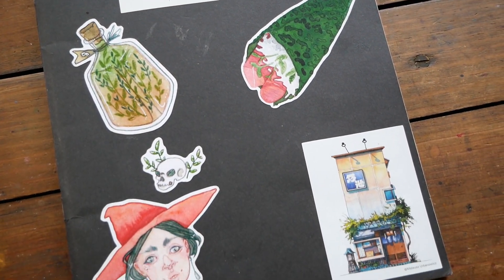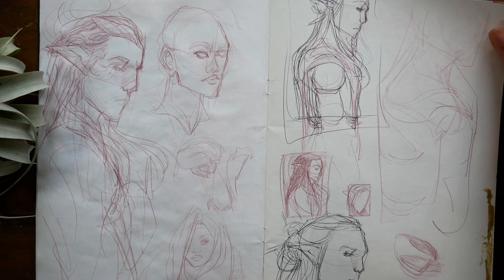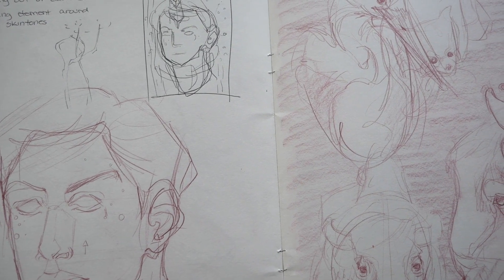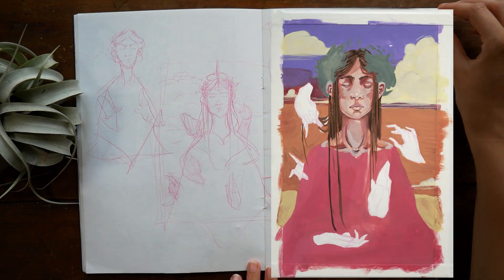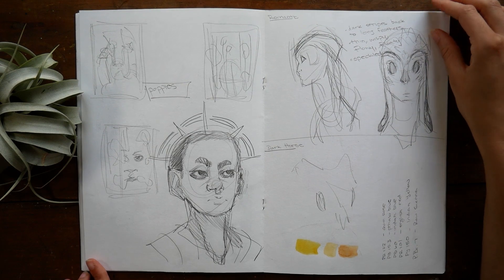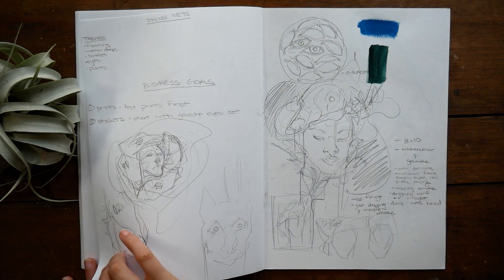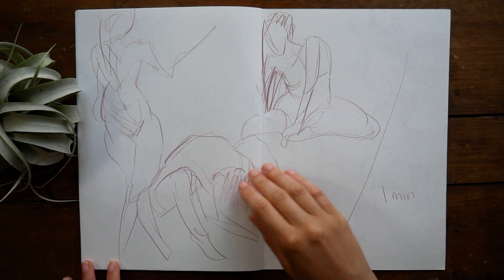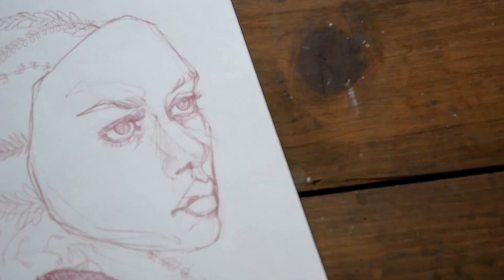Sketchbook Tour - June 2018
It's been a few months since my last sketchbook tour, so I hope you guys enjoy this one! Let the sketchy sketches commence! And I forgot to mention that while this sketchbook handles gouache fairly well, I don't recommend it for watercolors. It doesn't take water well at all.

MATERIALS*
Daler Rowney Graduate Sketchbook A4
M Graham Gouache Set
Staedtler Sketching Pencils

Check out my watercolor and anatomy classes and try Skillshare free for two months

Arleesha Yetzer
United States